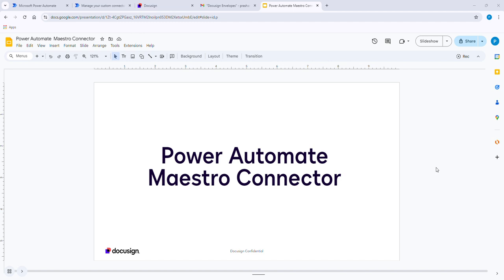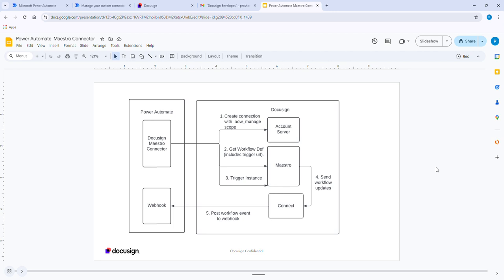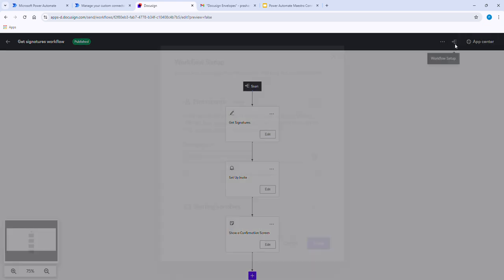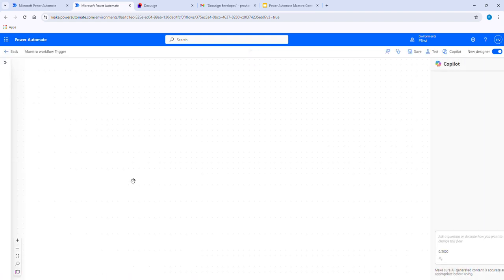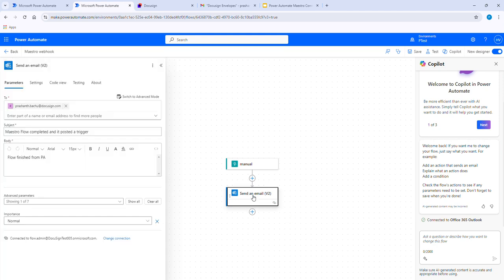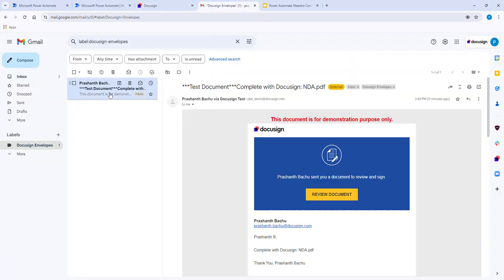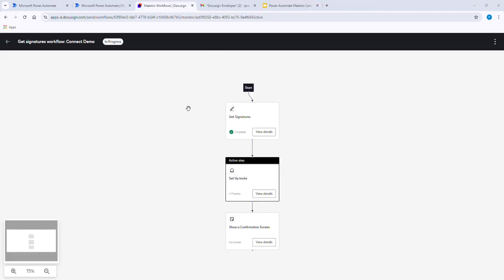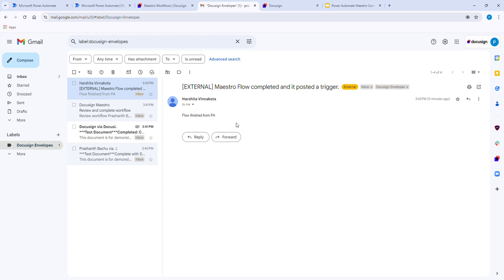PowerAutomate to Maestro DEMO